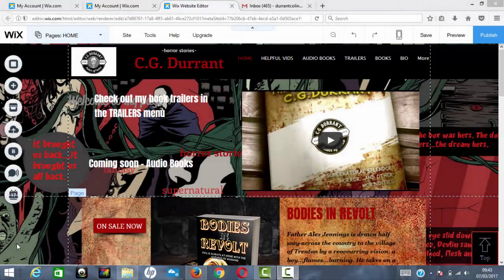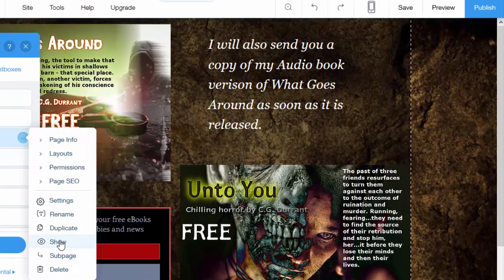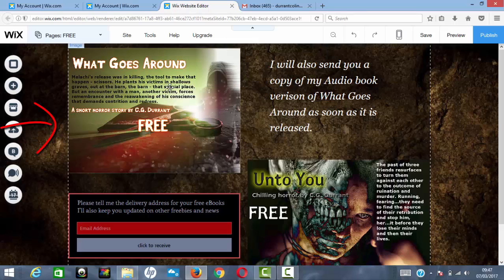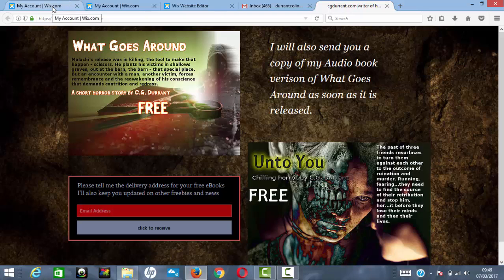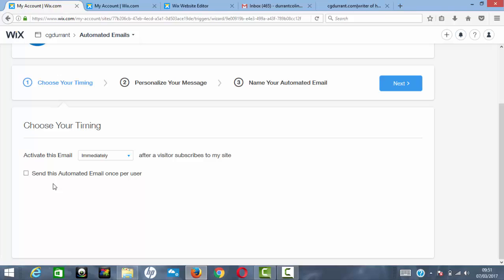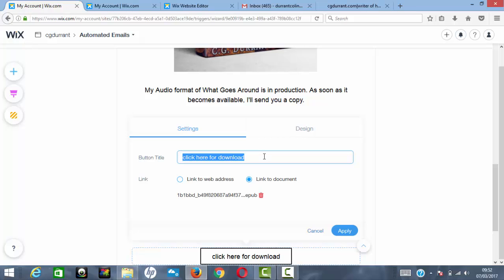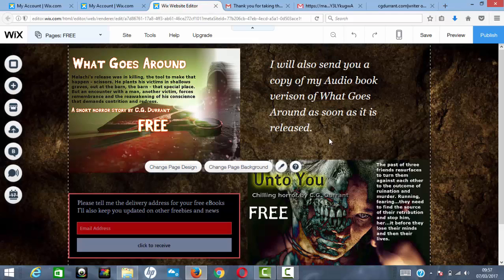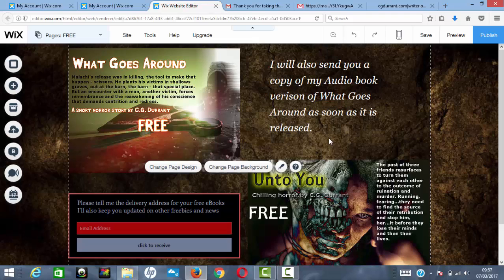How to create a Landing page in Wix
Hi, today I'll show you how to create a landing page in Wix for the purpose of building a mailing list.